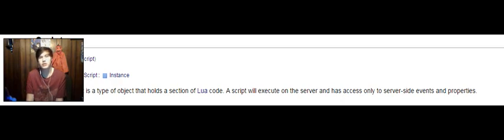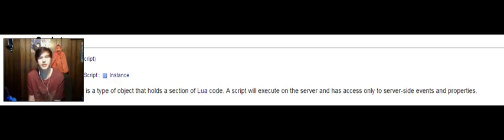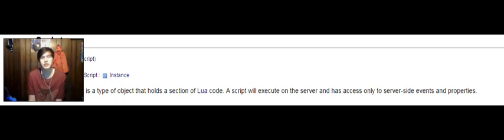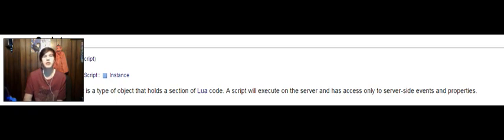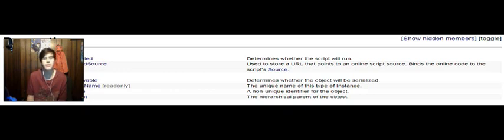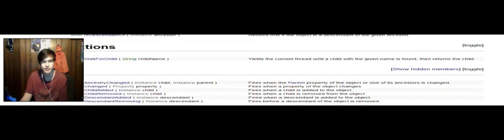[ROBLOX] What are Scripts and LocalScripts?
An explanation of Scripts and LocalScripts, I'm very sorry for the placement of the camera... I should have checked before recording. I Hope this at least helps you guys.